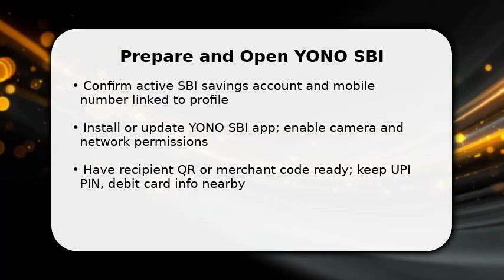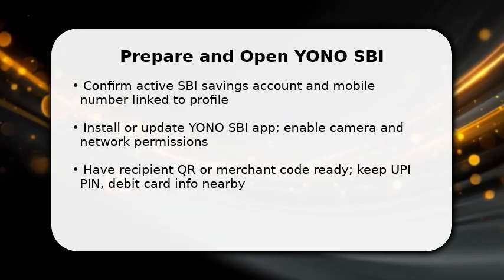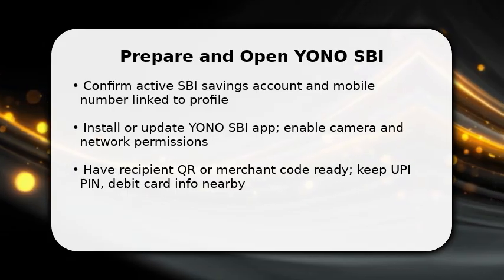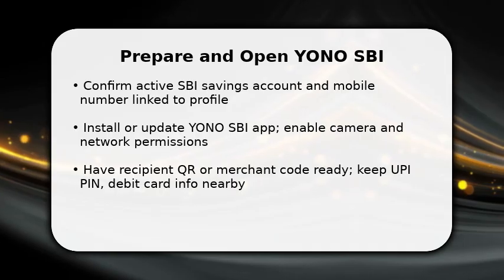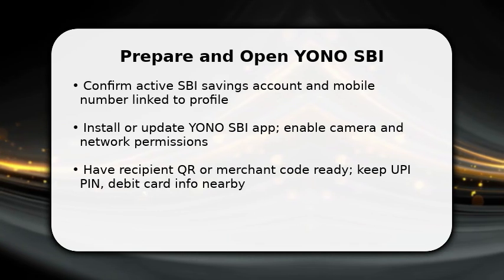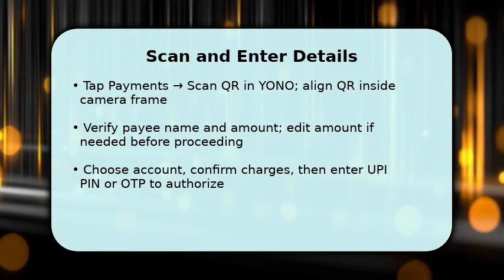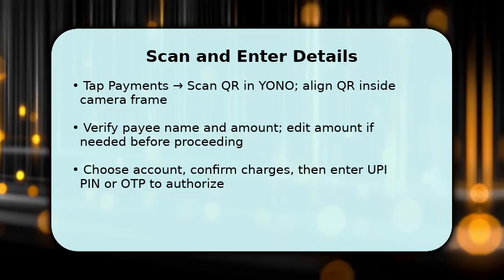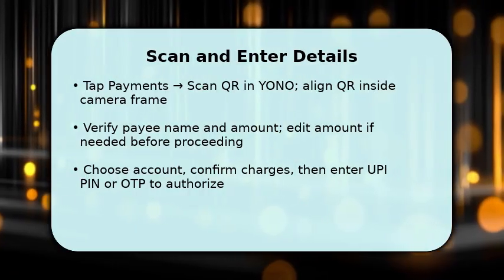How to Use Yono Sbi Qr Code (easy Method)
Discover the simple steps to utilize your Yono SBI QR code for seamless banking. This video guide walks you through creating, scanning and using a quick method that enhances convenience in managing finances on-the-go.